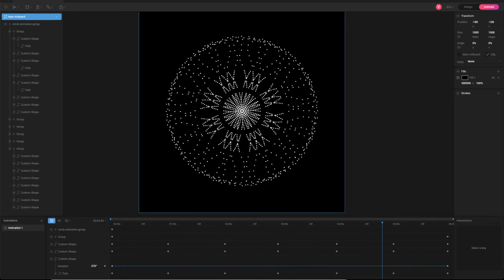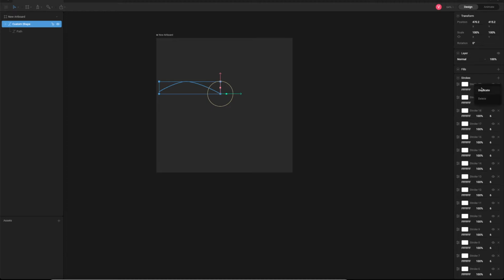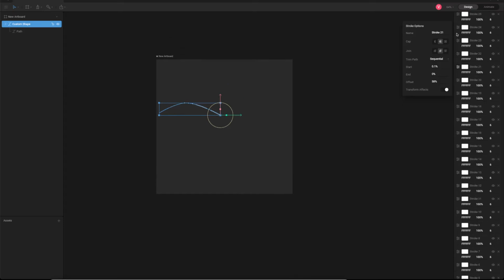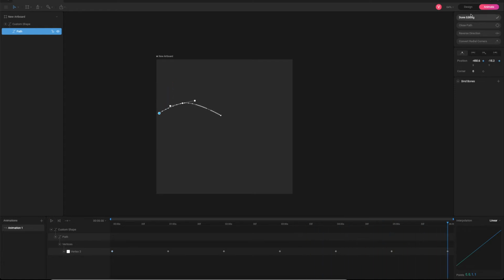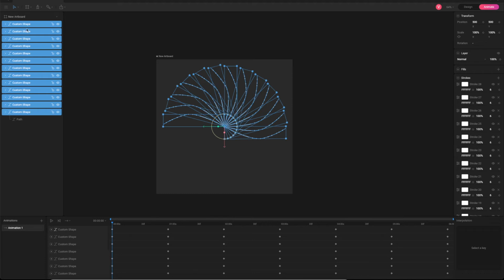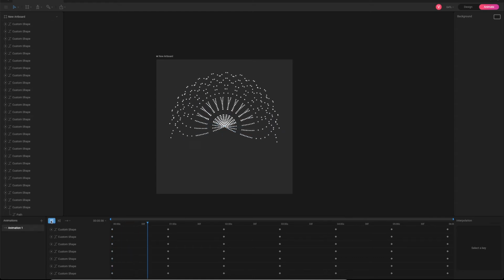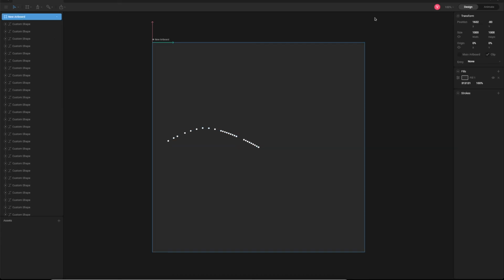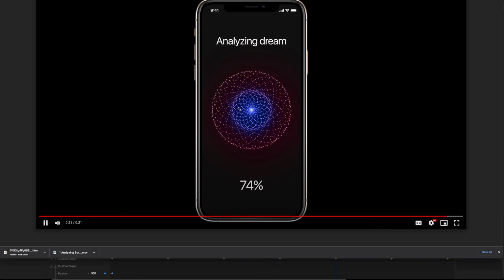Learn Making pattern animation in rive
In this video, I am going to teach you in detail how you can make rive pattern animations